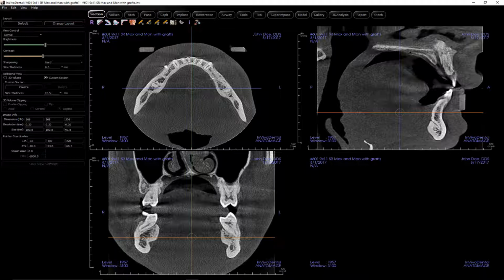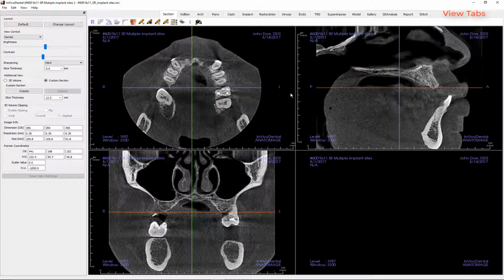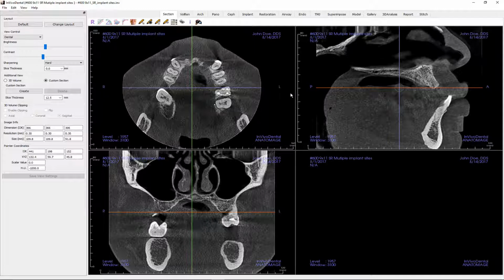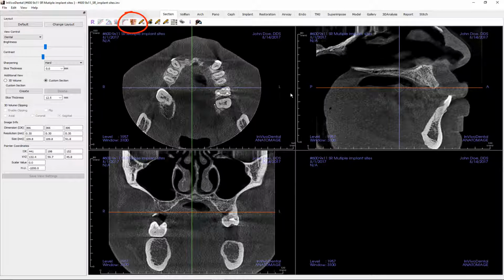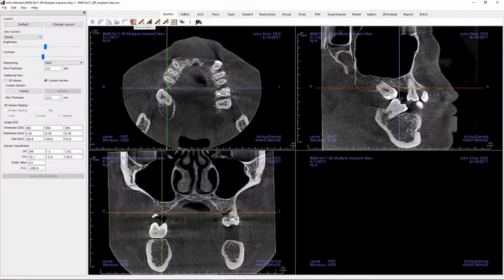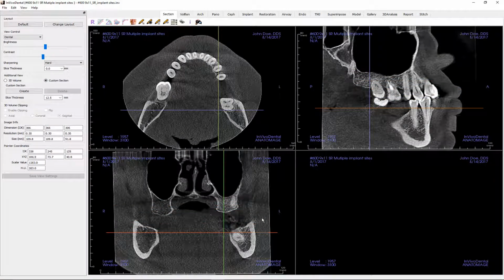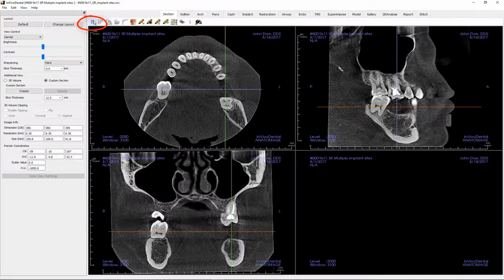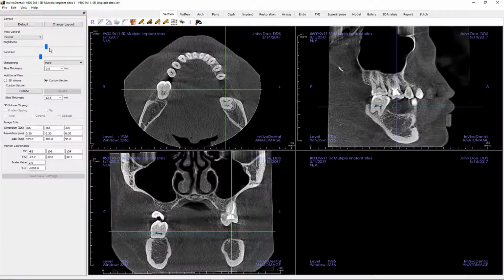Invivo 6 Section View Part 1